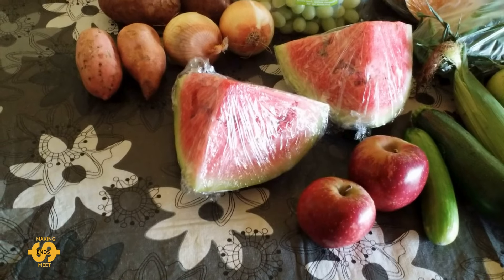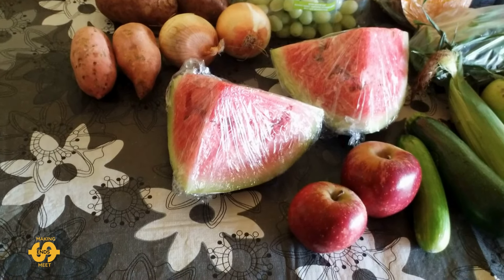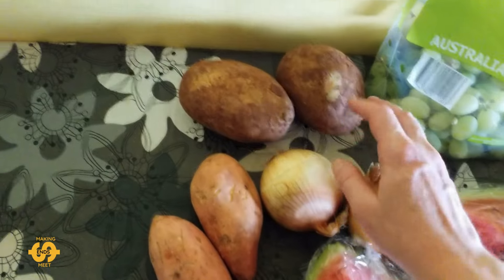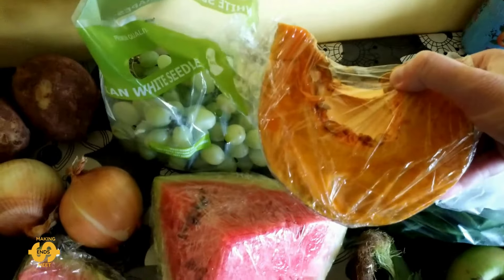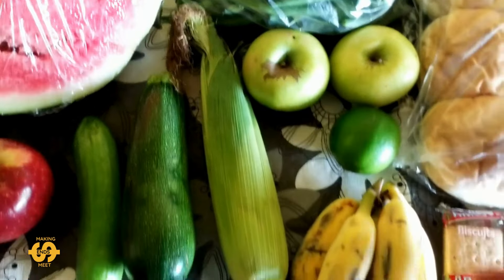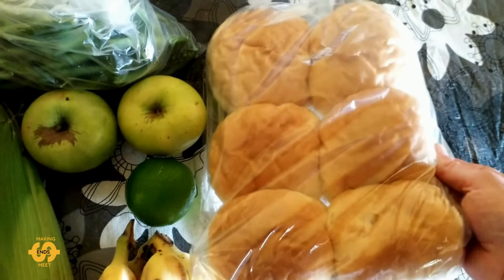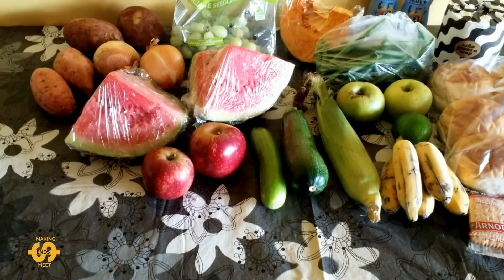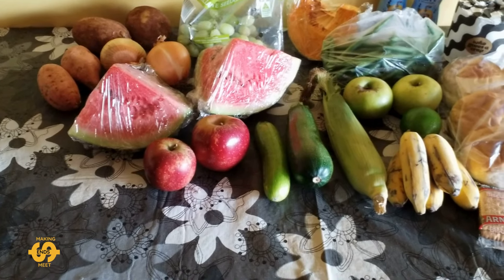$5 Food Pantry Haul! What's In The Fruit & Veggie Bag This Week?! Queensland Australia - March 2024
We're an Aussie family of 4 doing our best to make ends meet with the rising costs of living. Check out what I received from a local church food pantry this past Wednesday (6th of March 2024) in their $5 fruit & veggie budget bag!
Amazon Wishlist
Surprise us with friend mail! Send me a postcard and I'll read yours out on a video:
Tamborine QLD 4270
AUSTRALIA